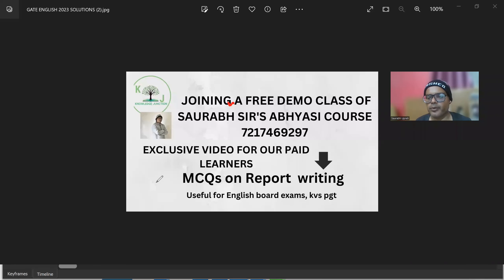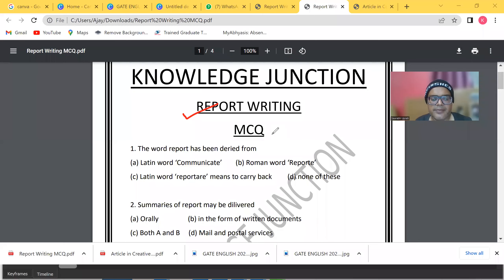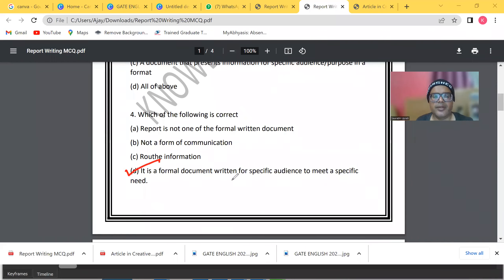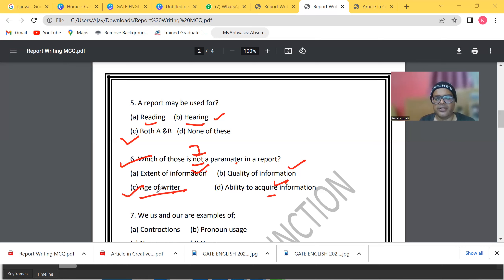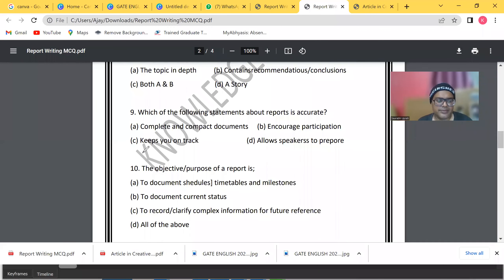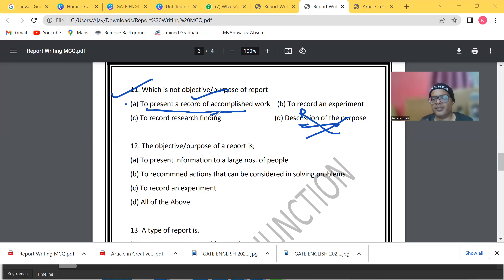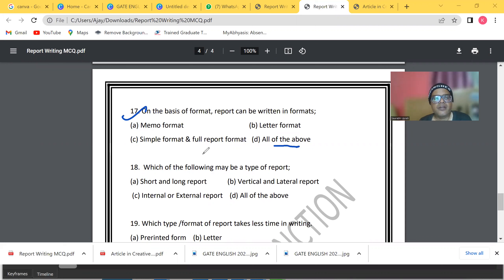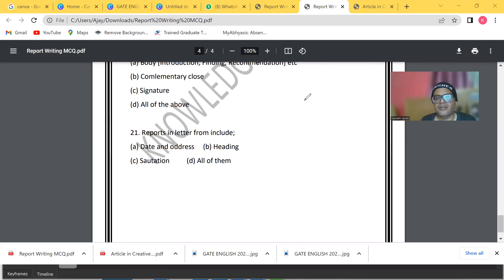MCQs on Report Writing by Saurabh Sir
in this exclusive video for our paid learners, all related mqs on report writing are solved by Saurabh Sir.